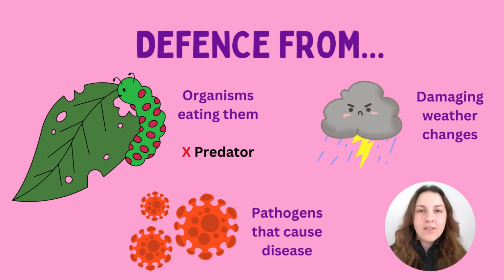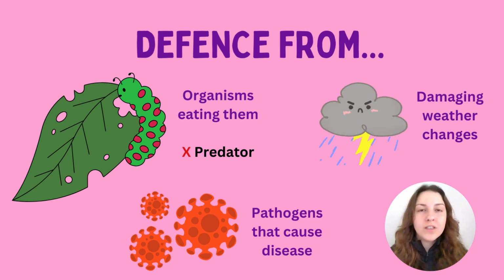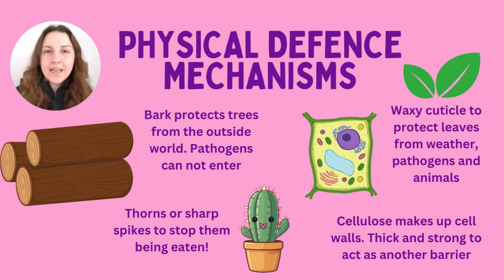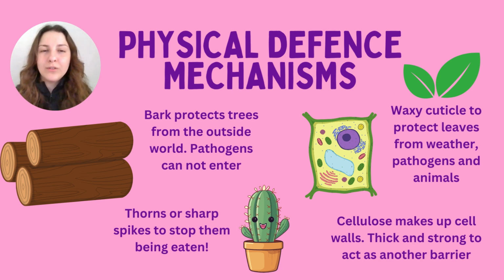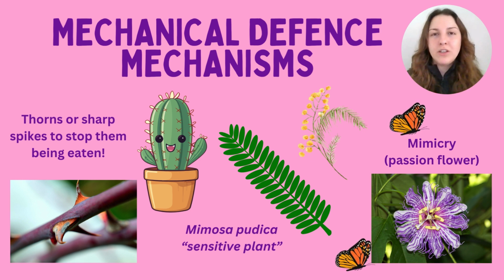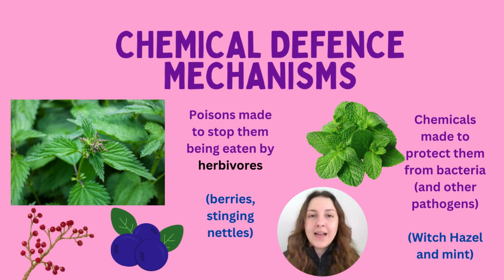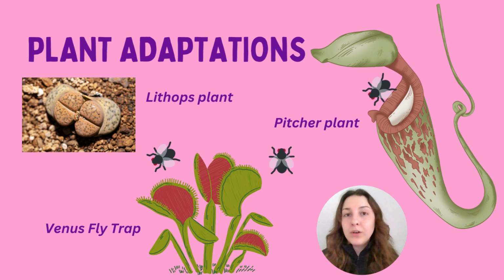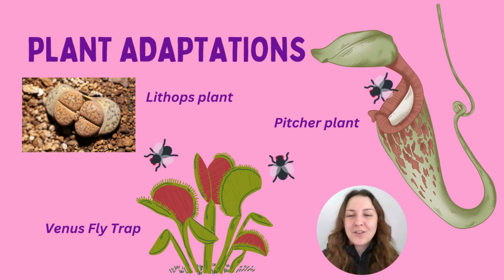Plant Defence Mechanisms (GCSE Biology) | The GCSE Science Teacher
Today's video we are learning about plant defence mechanisms for GCSE Biology! 🧑‍🔬

Interesting Extra Reading:
* GMO Crops